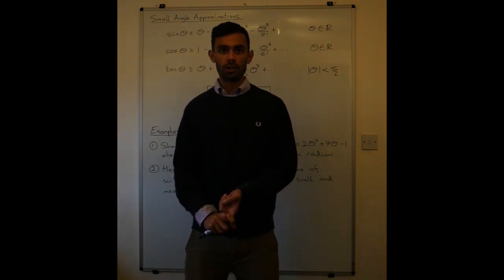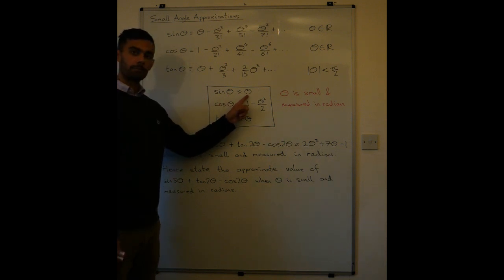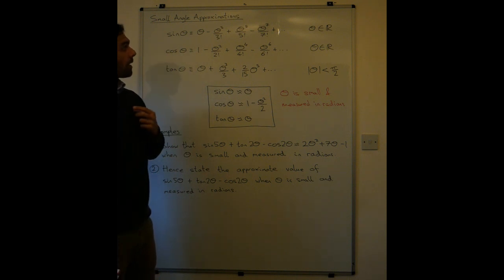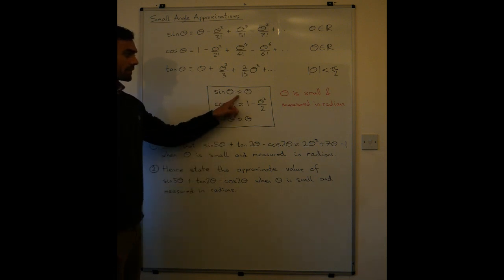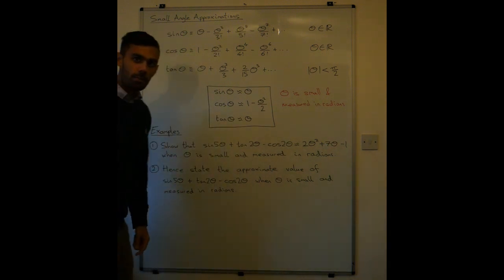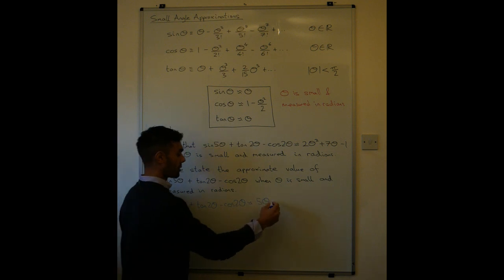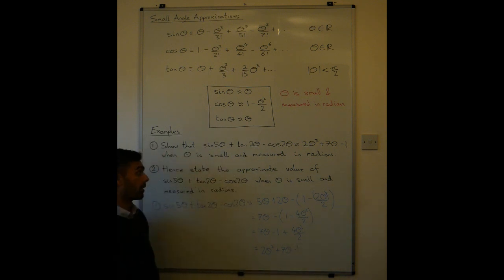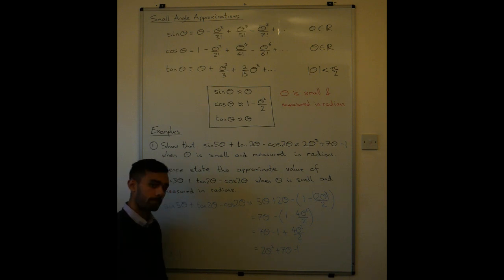Small Angle Approximations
What are the small angle approximations? How do you answer exam questions on them? This video aims to answer these questions.

Find exam questions on small angle approximations at